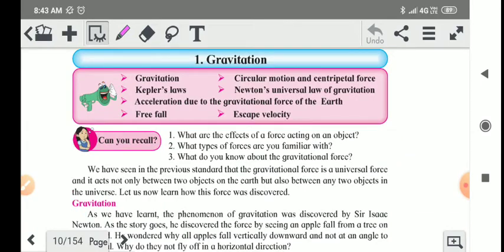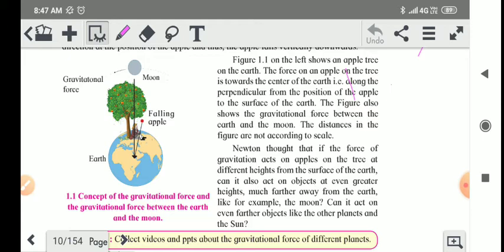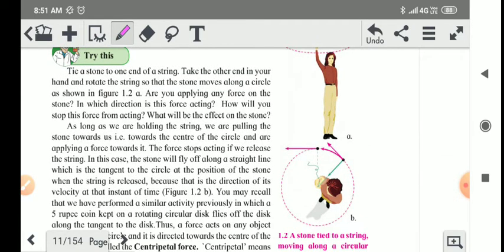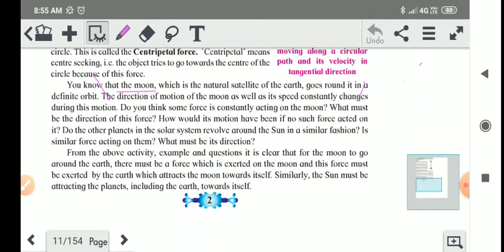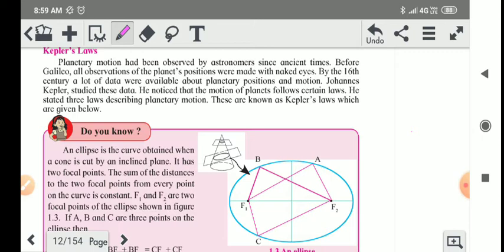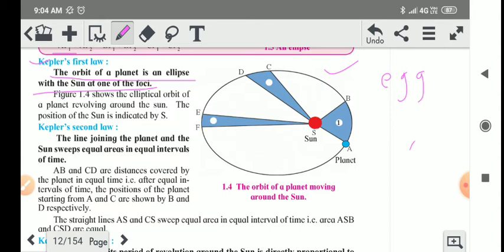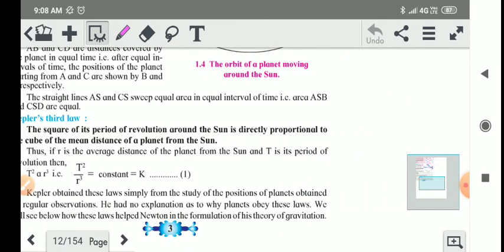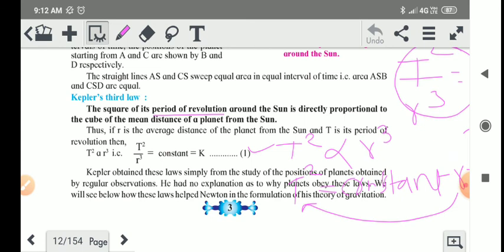Gravitation chapter-1 10th sciA lecture-1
10th sciA ch-1 Gravitation
Newton's laws of gravitation
Circular motion and centripetal force
Keplers laws
Keplers 1st law
Keplers 2nd law
Keplers 3rd law